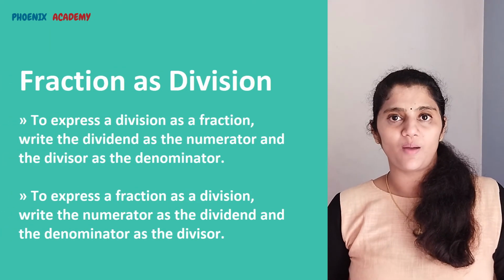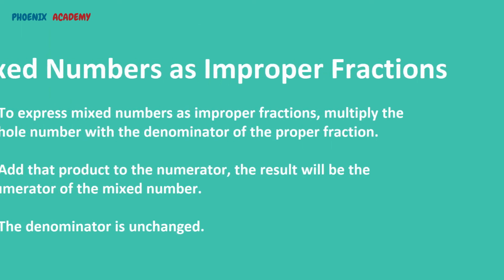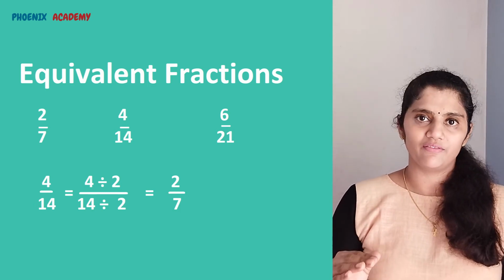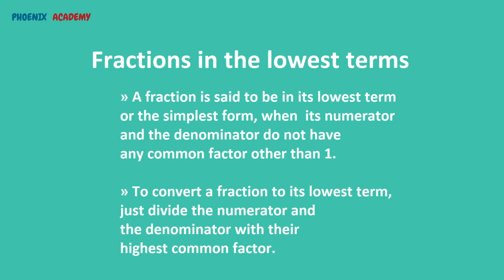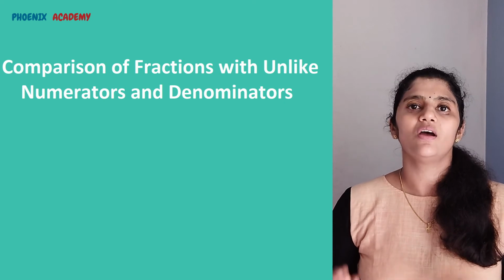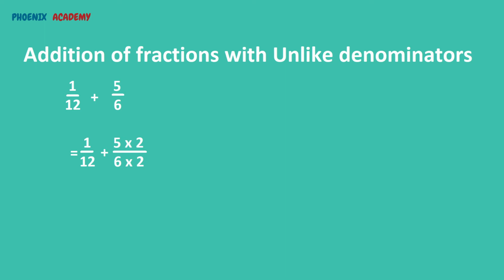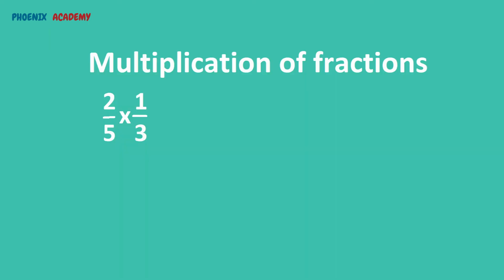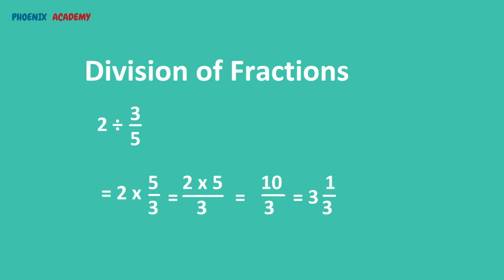Class 5 fractions | CBSE Mathematics | Phoenix Academy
Fractions are portions of a complete object or thing. We can divide objects into different sizes and shapes. Let's understand the concept of fractions in detail.
0:55 Fraction as division
1:29 Mixed numbers and improper fractions
3:46 Equivalent fractions
6:02 Fractions in the lowest terms
6:56 Comparison of fractions
10:12 operations on fractions